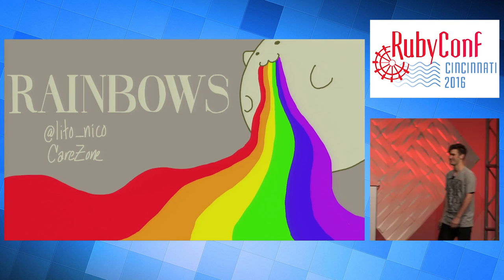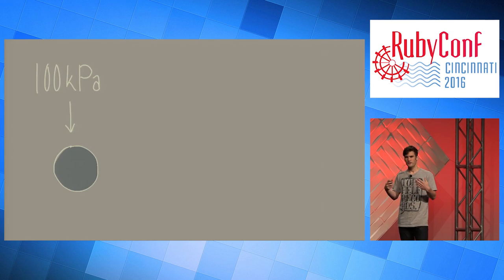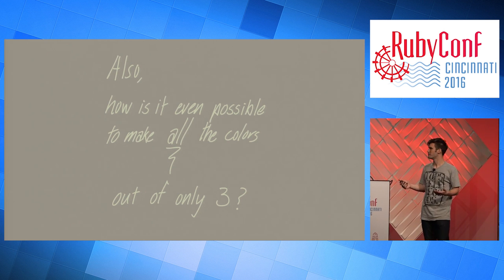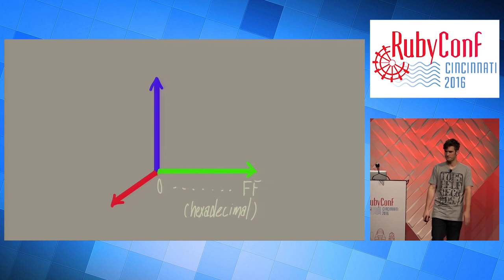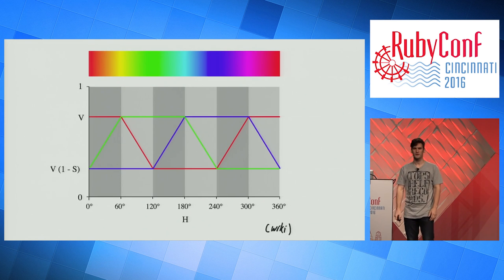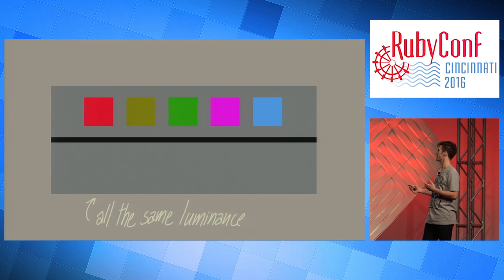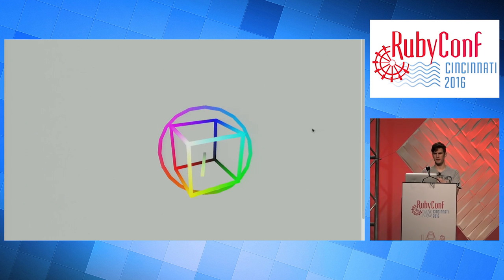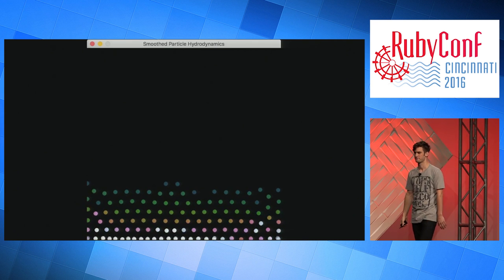RubyConf 2016 - Rainbows! Color Theory for Computers by Lito Nicolai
We often use color as a way to add information, whether in design, in UX, or for visualizations. When we visualize information, what's the best possible color scheme to use? How can we display the most possible information?

The only way to know is to explore the nature of color! We'll build up to the color-handling code that exists in 'graphics.rb', a Ruby-language visualizations library. For free, we'll end up with intuitive models of computer color spaces and tricks for how to think about common color concepts like gradients and paint mixing.